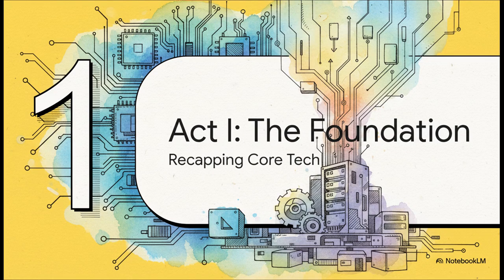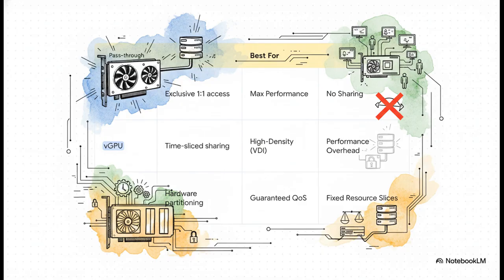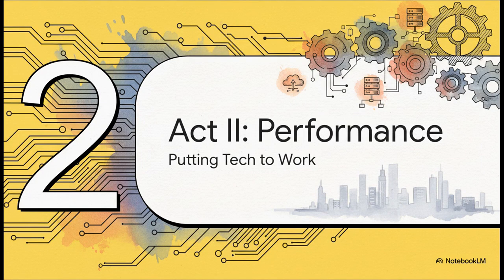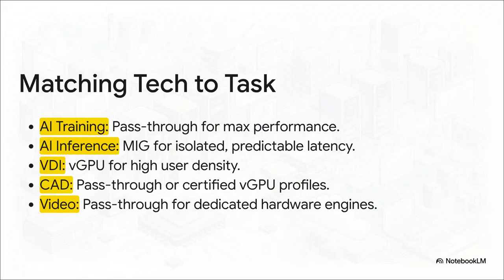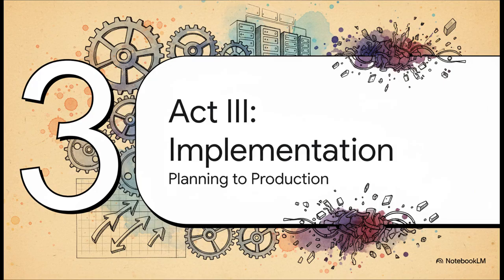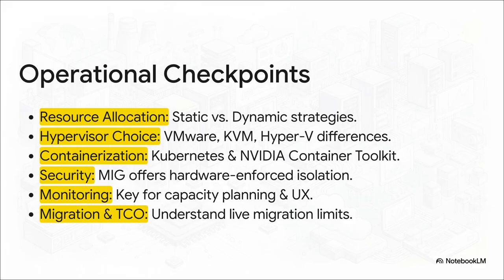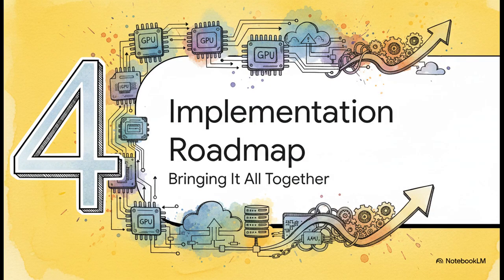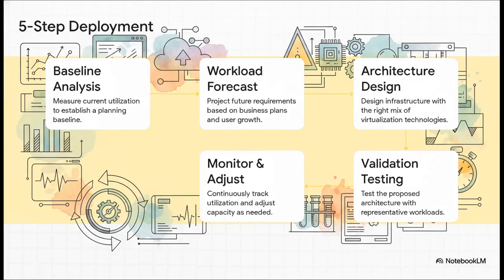Enterprise GPU Virtualization Review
This module provides a comprehensive review of `gpu` virtualization, detailing its performance aspects and operational checkpoints. We explore how to match this `virtual machine` technology to specific tasks like `artificial intelligence` training and `machine learning` workflows. The session concludes with an overview of a 5-step `system design` process for deployment, including validation testing. Based on research from Virtualization Options, LLC, remember this is general guidance, not legal or financial advice! 🕵️‍♂️💰 This Explainer is free to use as is by Individuals and Organizations.  If you need a version with custom content or organizational branding, or collateral material, such as the report or written tutorial this Explainer was based on, contact Bob  - Chief Technologist at Virtualization Options LLC for more information. VOLLC Virtualization Options LLC - A Colorado-based Research, Education, and Advisory Organization